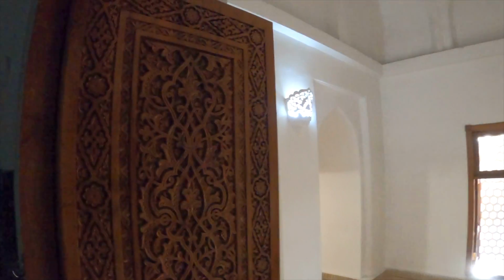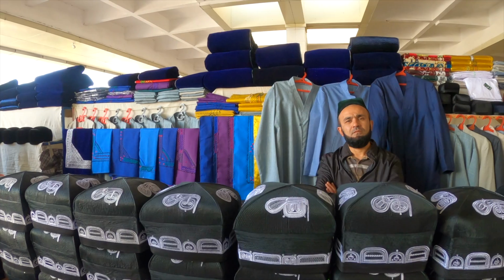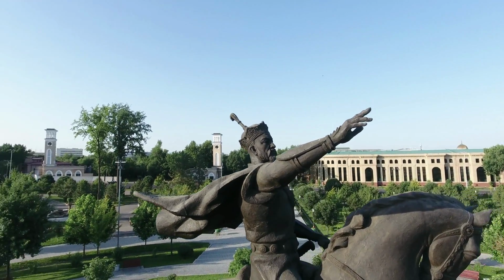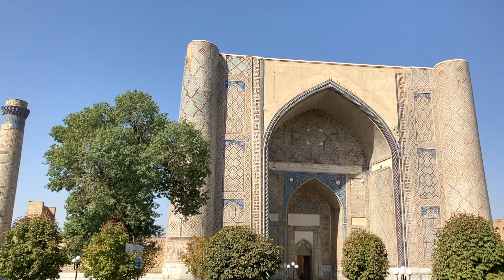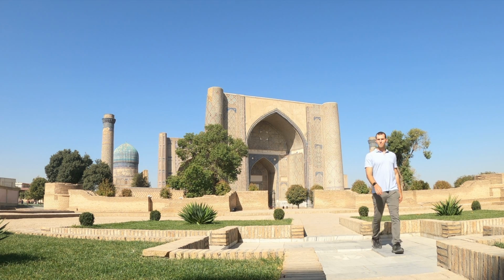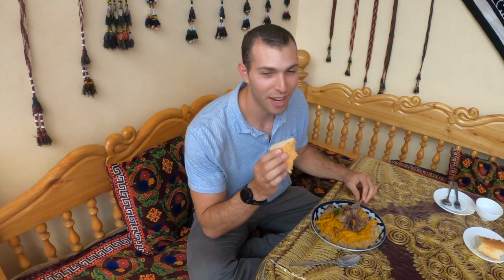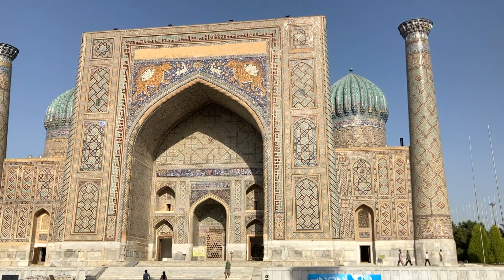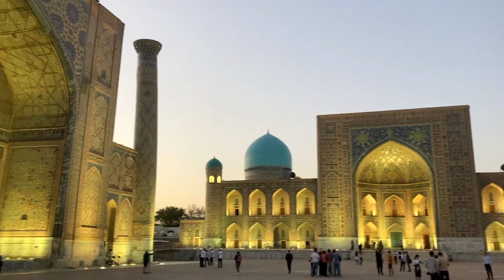MY FIRST DAY IN SAMARKAND, UZBEKISTAN (I COULDN'T BELIEVE IT!)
In this Samarkand Uzbekistan Vlog, I take you with me as I explore the Central Asian country of Uzbekistan for the very first time. Often disregarded as a top travel destination, Uzbekistan has so much to offer, from its rich history to its incredible architecture and unique culture, which is why I would highly recommend a trip to Uzbekistan.

To start off my Samarkand Uzbekistan travel guide, I walk to the Shah-i-Zinda Necropolis, which is a beautiful complex filled with tons of mausoleums where many famous people in Uzbekistan have been buried. The colors, architecture, and atmosphere in the Shah-i-Zinda Necropolis in Samarkand, Uzbekistan are truly amazing. After wandering the beautiful Shah-i-Zinda complex, I walked over to the Siyob Bazaar / Siyob Market, which is the most famous market in Samarkand. The Siyob Bazaar is one of the oldest markets in Central Asia, and is a great place to learn more about the local Uzbekistan culture. Inside the Siyob Market you can find all types of traditional food, clothes, crafts, and more.

Next up on my Samarkand Uzbekistan Vlog, I walked over to the Gur-i Amir Complex, which is where Amir Timur and some of his descendants are buried. Amir Timur was one of the greatest conquerors of all time, compared to the likes of Alexander the Great and Genghis Khan. Amir Timur’s empire stretched all the way from current day Istanbul, Turkey to India. Similar to much of the other architecture in Samarkand Uzbekistan, the architecture and designs in the Gur-i Amir Complex are absolutely stunning. I absolutely love the unique Uzbekistan architecture and the beautiful blue colors. The next stop on my Uzbekistan Vlog was to the Bibi-Khanym Complex, which was built by one of Amir Timur’s wives in honor of Amir Timur returning from one of his trips to India. Inside the Bibi-Khanym Complex are three beautiful mosques. Visiting the Bibi-Khanym complex is an absolute must in Samarkand and is one of the best things to do in Samarkand Uzbekistan. Across the street from the Bibi-Khanym Complex is the Bibi-Khanym Mausoleum, which is where one of Amir Timur’s wives is buried, and is another absolutely beautiful piece of architecture.

One of the best things to do in Samarkand Uzbekistan is to eat some delicious local plov / pilaf, so my next stop on my Samarkand Uzbekistan Vlog is to a local restaurant to chow down on some plov. Plov is a famous dish in the Central Asian region, but originates here in Uzbekistan. It is a rice based dish topped with vegetables and different types of meat, and it is absolutely delicious!

After enjoying some delicious Uzbek Plov, I headed to Samarkand's most famous attraction, the Registan Square. The Samarkand Registan Square dates back to the ancient silk road, and was a major place for people to trade and exchange goods. The Registan Square was also a place where public announcements and major celebrations would take place. Now, the Registan Square in Samarkand Uzbekistan is home to three beautiful madrasas. A madrasa refers to a place to learn and teach, and thus, was a place where many would come to study Islam. The first madrasa built in the Registan Square was the Ulugh Beg Madrasa, who was a grandson of Amir Timur. All three madrasas in the Registan Square in Samarkand Uzbekistan are absolutely beautiful, including the third, the Tilya-Kori Madrasa. Visiting the Registan Square is the best thing to do in Samarkand Uzbekistan.

I hope you enjoyed my Samarkand Uzbekistan vlog and travel guide. After spending a few days exploring Samarkand Uzbekistan, I can confidently say that this is an extremely underrated travel destination and I can’t wait to share the rest of my Uzbekistan travel series with you!

0:00 Intro
0:36 Shah-i-Zinda Necropolis
2:37 Exploring The Bazaar / Market
5:53 Gur-i Amir Complex
7:35 Bibi-Khanym Complex and Mausoleum
9:58 Eating Plov For The First Time
12:28 Registan Square (Don’t Miss This)
15:24 The Most Beautiful Mosque!

If you are new to my channel, Welcome! My name is Matt and at the beginning of 2021 I decided to QUIT my job to pursue my dream and travel the world. In this series, I take you with me as I explore the Central Asian country of Uzbekistan, a country not frequently visited, but home to a unique culture, rich history, and incredible architecture!

If you enjoy my content, you can help support my adventures